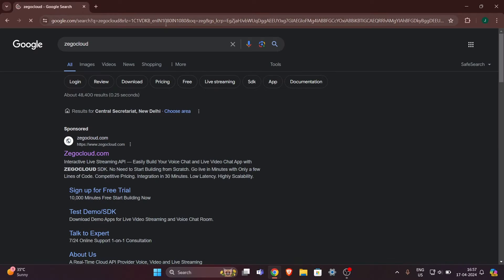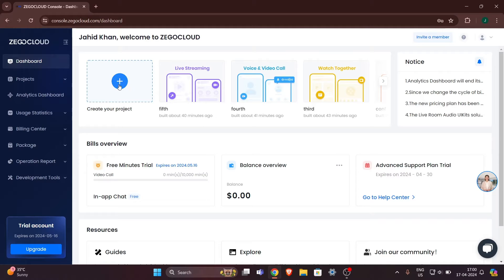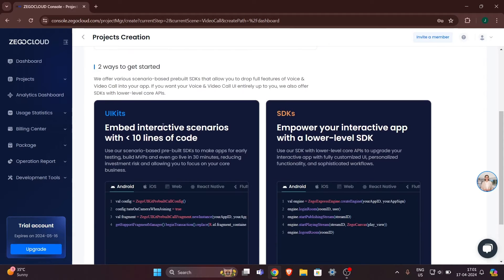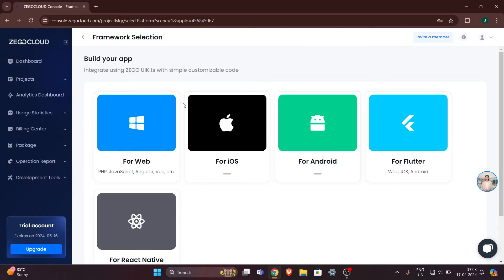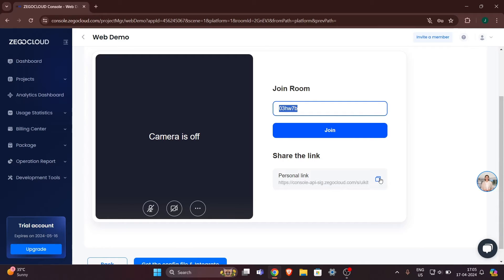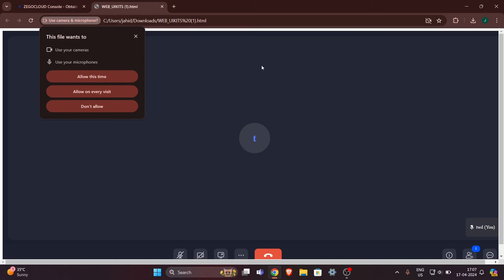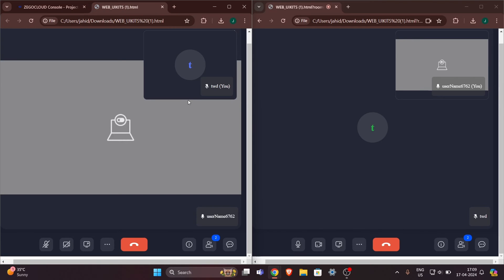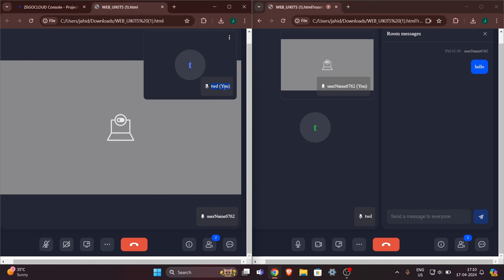How to add video call feature in your website/app using ZEGOCLOUD video call API